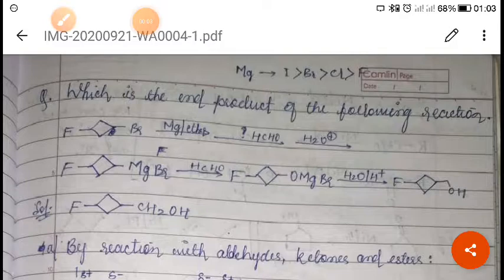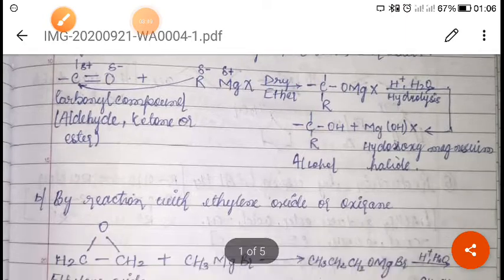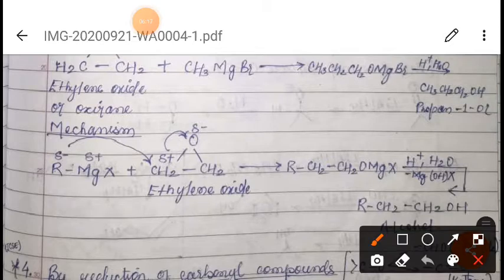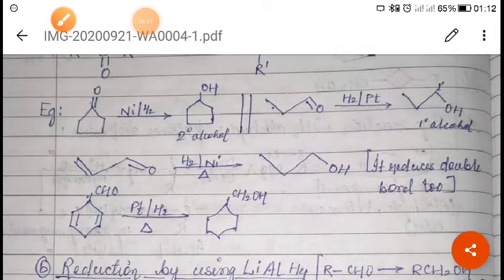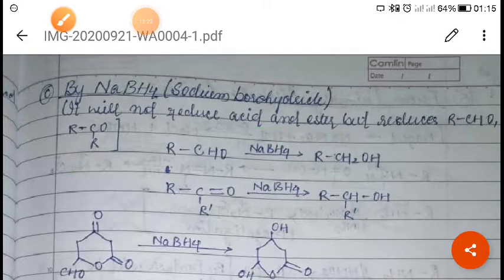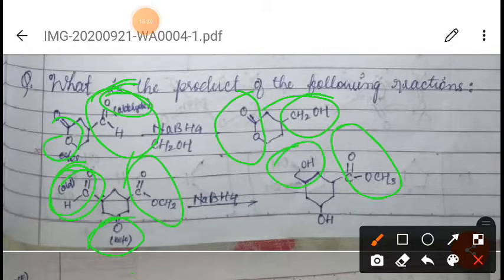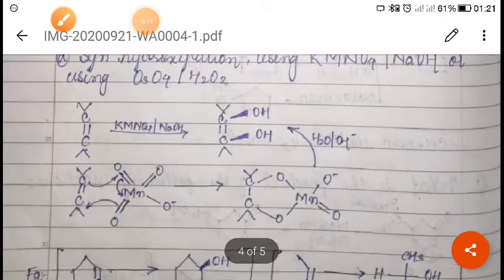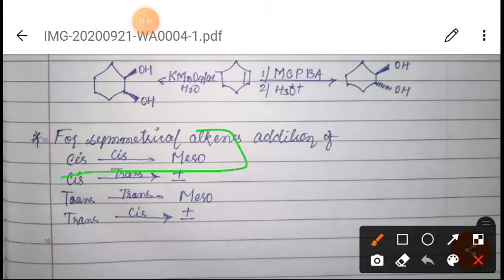Alcohol Phenols and Ethers L-3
Here we have discussed about the preparation of alcohol.